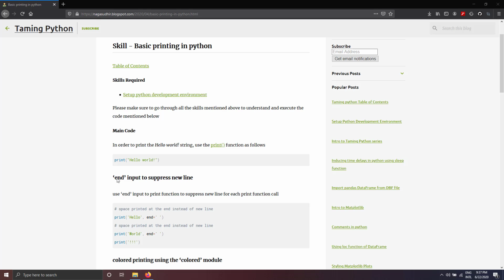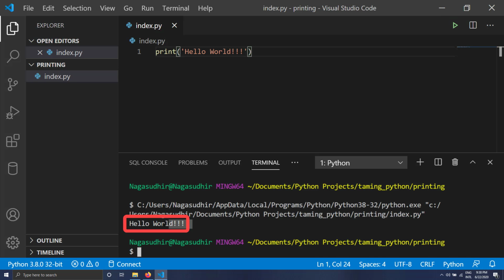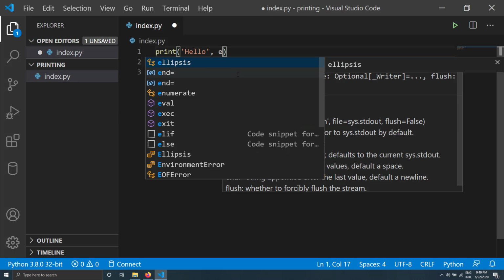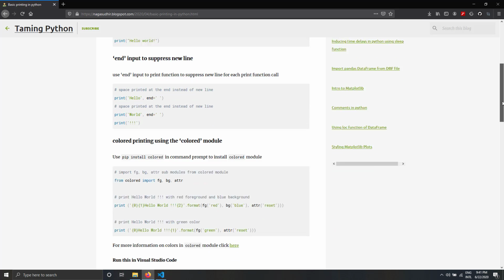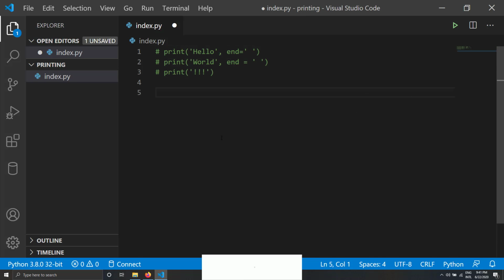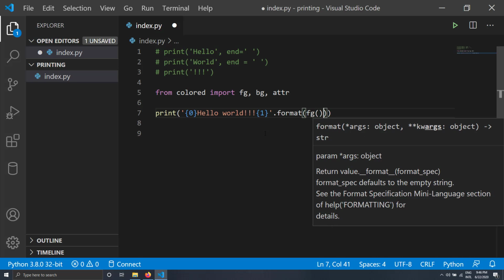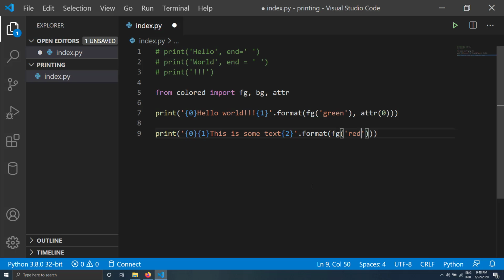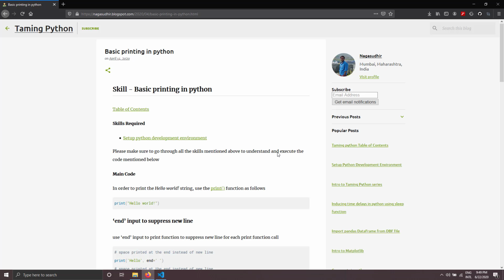basic printing and colored printing in python || Taming Python skill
Learn how to do basic printing and colored printing in python